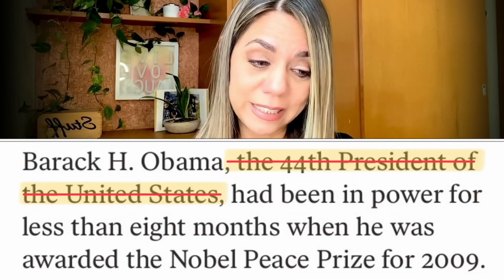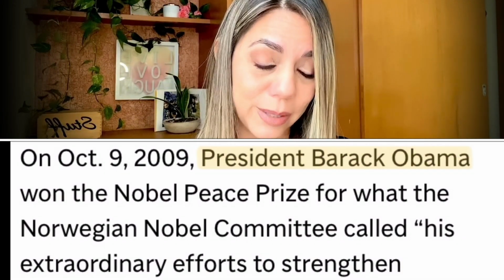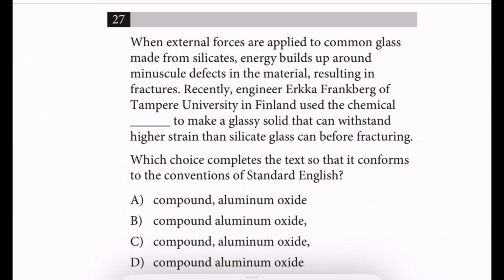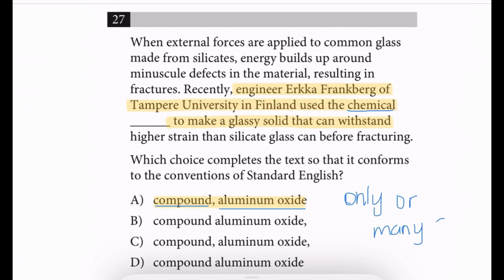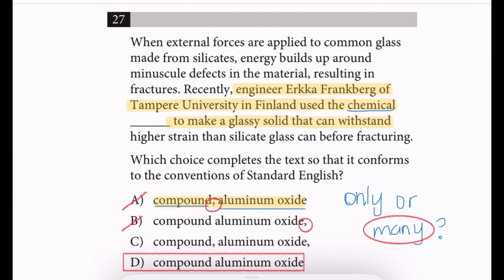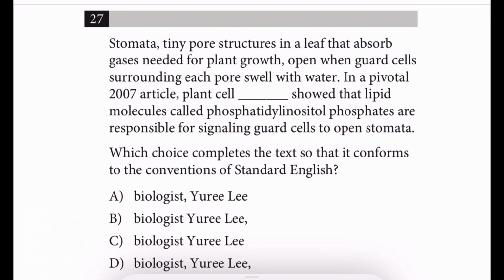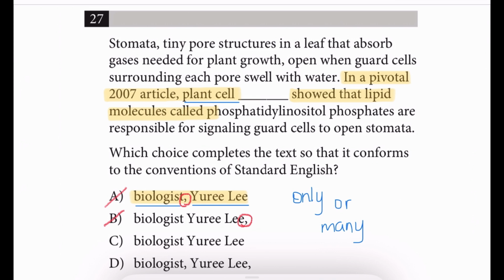Digital SAT Grammar Tips: Mastering Commas with Names and Titles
Struggling with knowing the proper placement of commas in sentences with names and titles? These questions will show up on the SAT, but--don't worry--this video has you covered! Learn how to recognize these tricky questions and master foolproof strategies to answer them correctly every time. I'll walk you through real examples step-by-step so you can confidently tackle this common SAT topic. Watch now and boost your SAT grammar game!